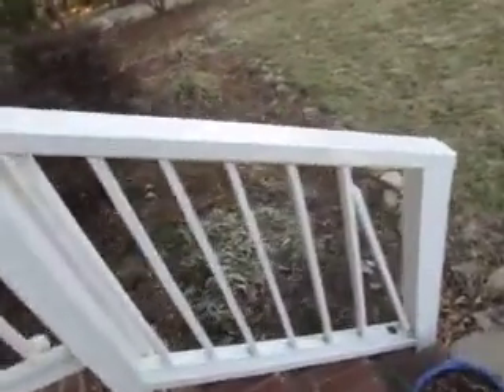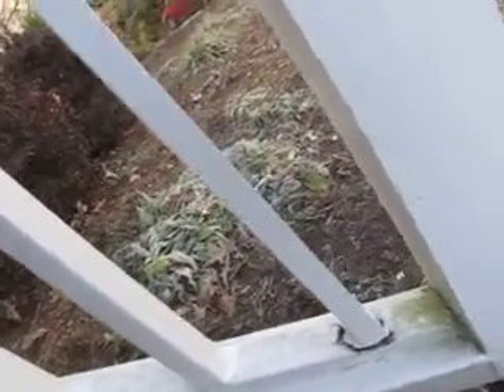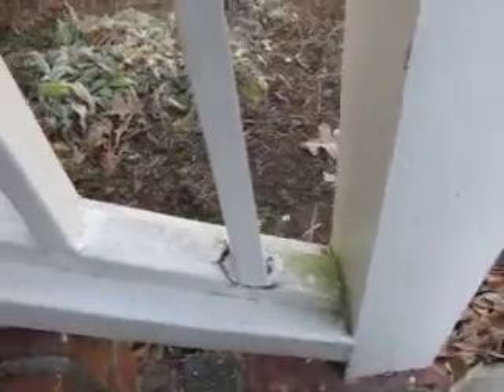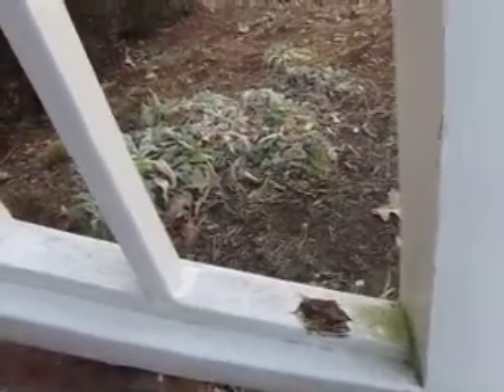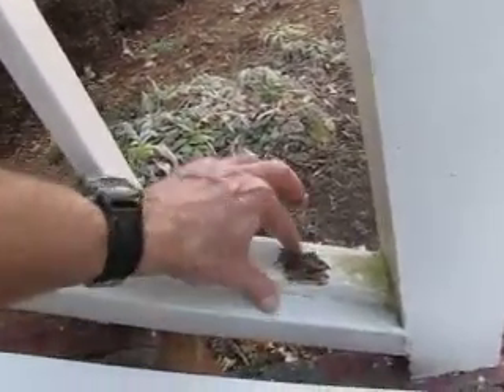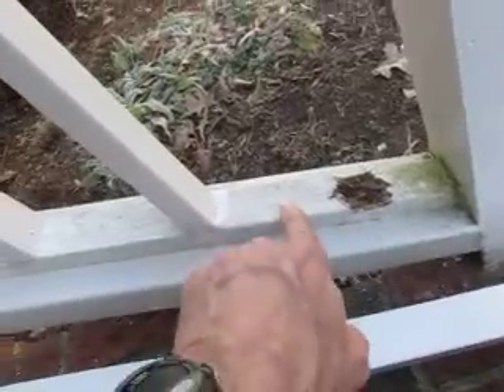Chapel Hill Home Repair 09.MOV